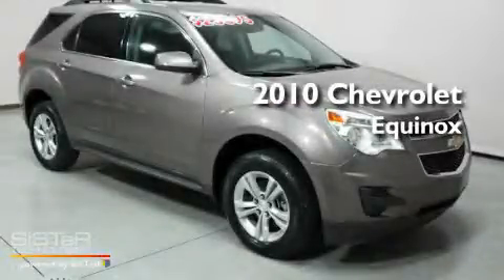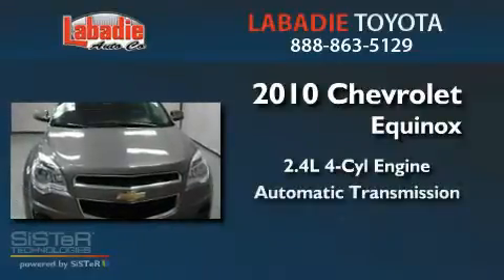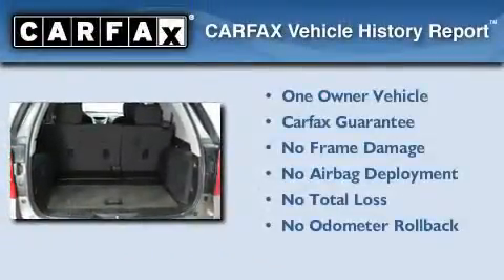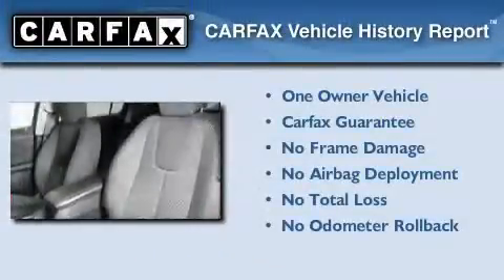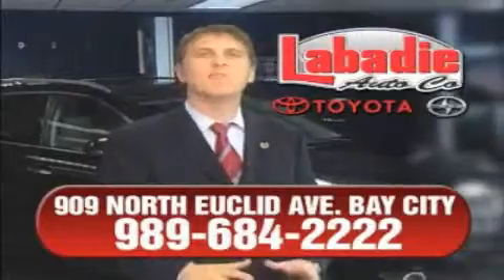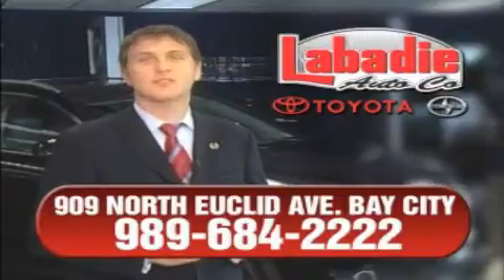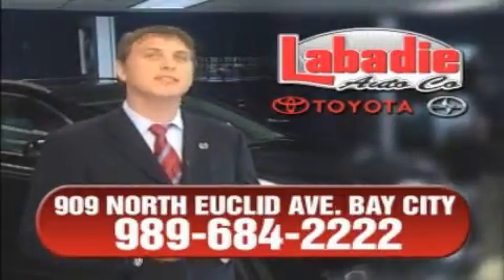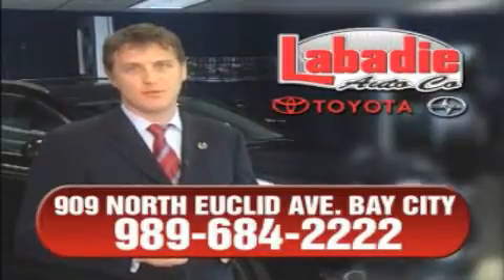2010 Chevrolet Equinox - Saginaw MI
Year : 2010

 Make : Chevrolet

 Model : Equinox

 Engine : 2.4L 4-Cylinder

 Trans . : automatic

 Exterior : Mocha Steel Metallic

 Miles : 48,609

 909 N Euclid Avenue

 2010 Chevrolet Equinox Bay City MI